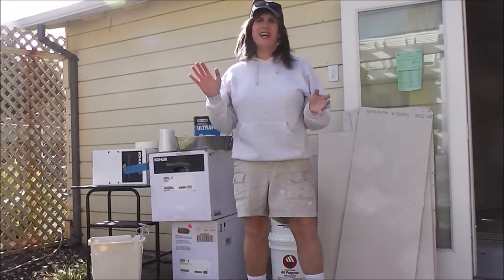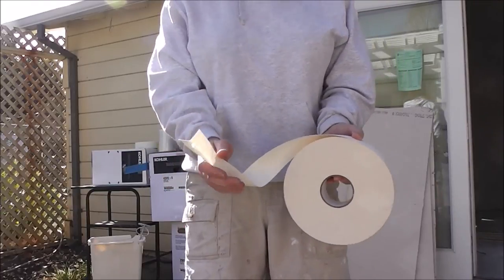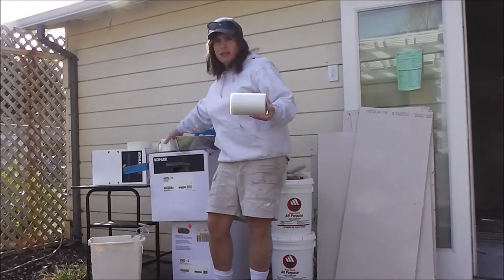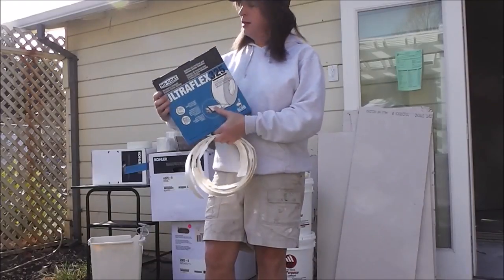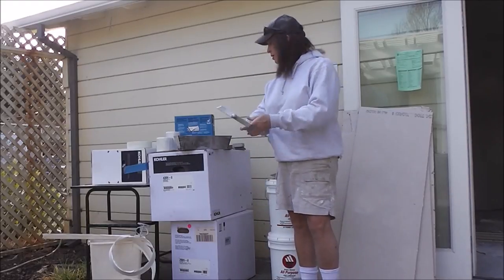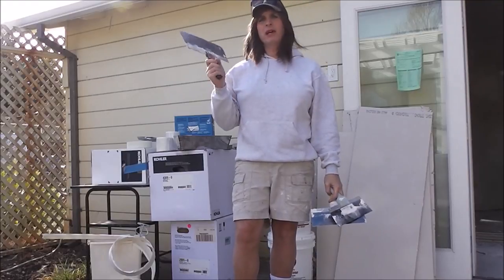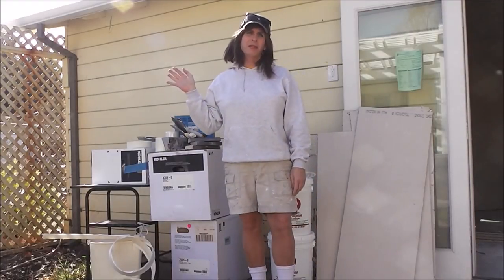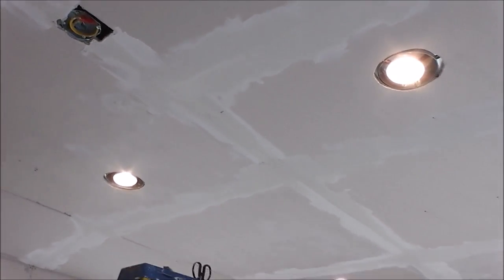Drywall Finishing...Tools of the Trade & First Taping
In this video I discuss many of the common tools used in finishing drywall. They include different size application trowels, the drywall compound, or mud, the fiberglass and paper tapes, mixers, sanding blocks, and UltraFlex, an innovative corner tape. I also pushed ahead and did some first ceiling taping.